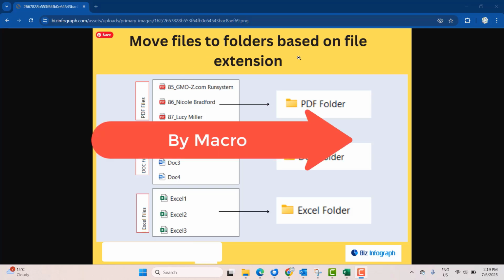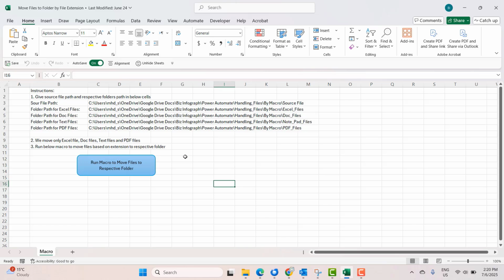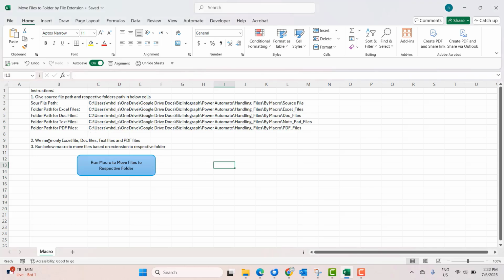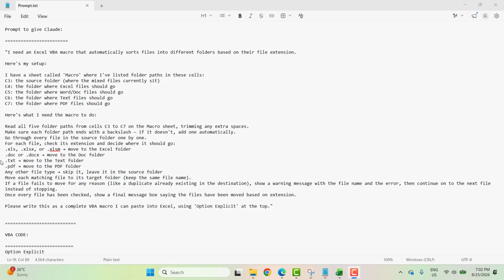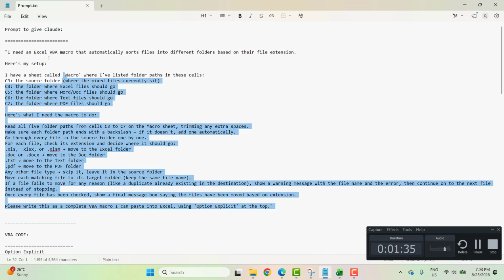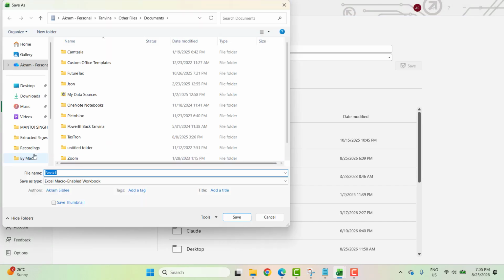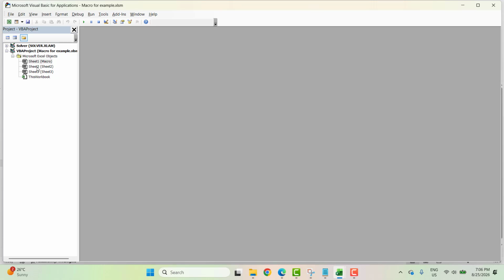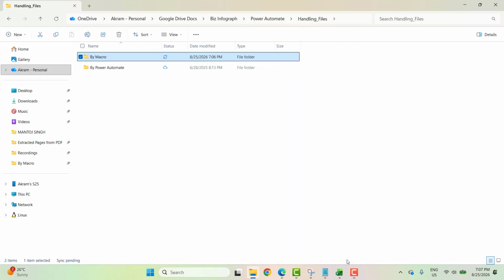Move Files to Folders by Extension INSTANTLY — AI-Built Excel VBA Macro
Automatically move files into the right folder based on their extension — Excel files here, Word docs there, PDFs and text files sorted into their own folders — all in one click. In this video, I show you the Excel VBA macro I built (with help from Claude AI) that scans a source folder and routes every file to its matching destination automatically.

If you work in finance, admin, or any role drowning in a messy shared folder, this is exactly the kind of workflow AI can automate for you — even if you've never written a line of VBA code.

🔹 What you'll learn:
- How to auto-sort files into folders by extension using Excel VBA
- How I used Claude AI to generate the macro from scratch, just by describing the task in plain English
- How to adapt this macro for your own folder paths and file types

🔹 Who this is for:
Finance and accounting professionals who want to use AI to automate repetitive file management — not just this one task, but the mindset behind building your own.

Want more macros like this + a community focused on AI job automation, Excel VBA, dashboards, and financial modeling?